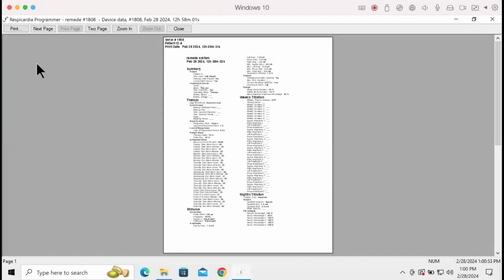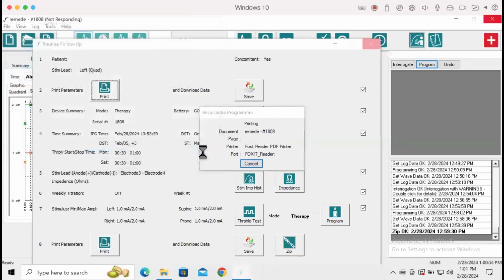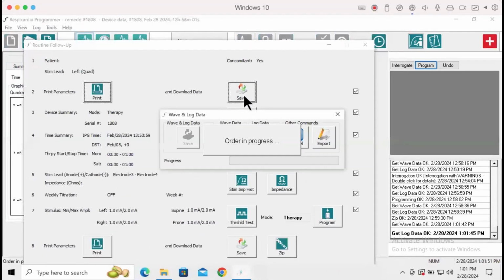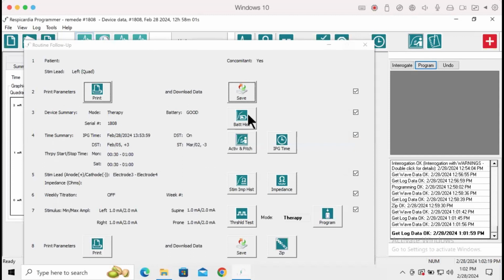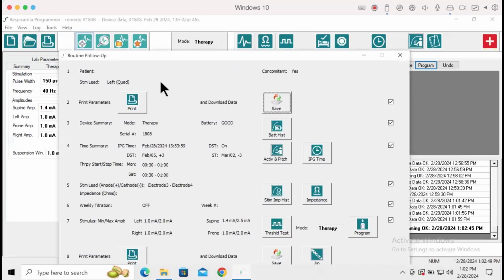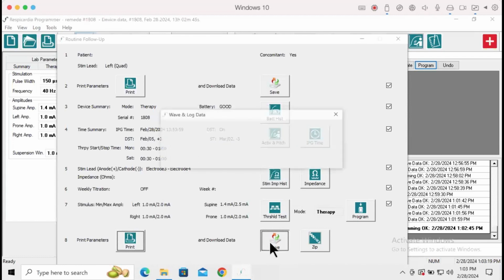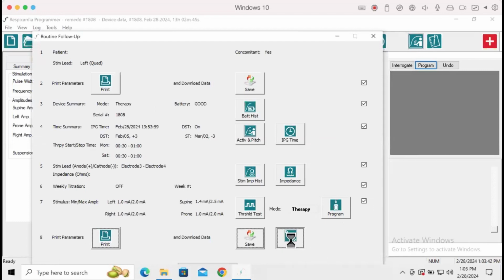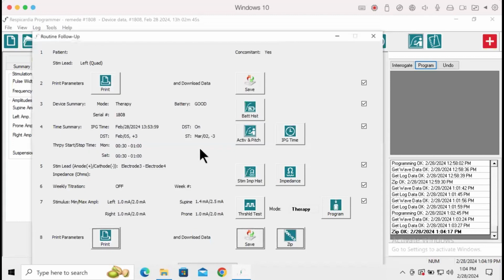Downloading Data and Saving Parameter Settings - remedē System Model 1001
In this programming tutorial, learn how to download data and save parameter settings on remedē System model 1001 .